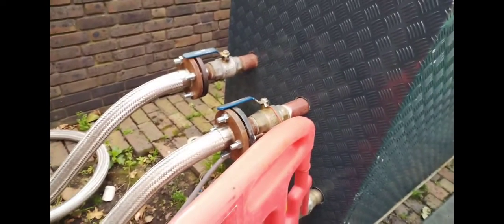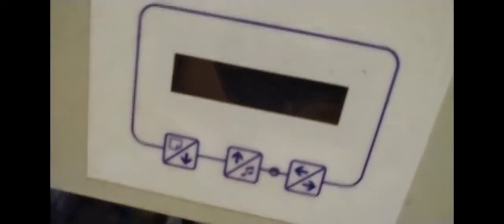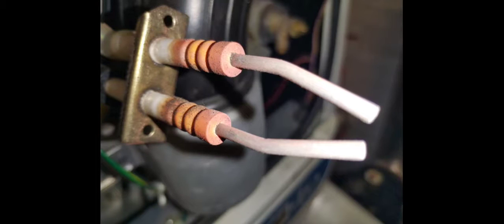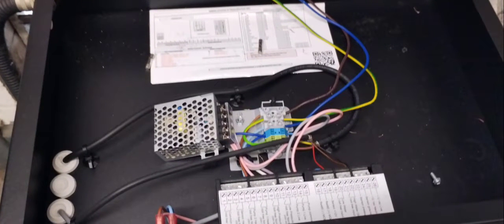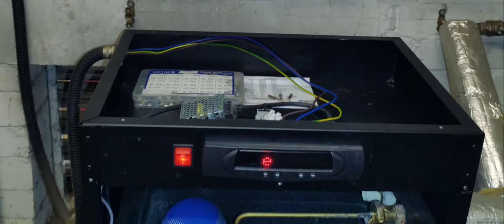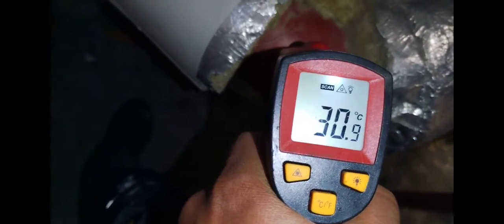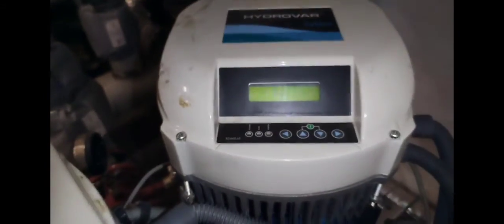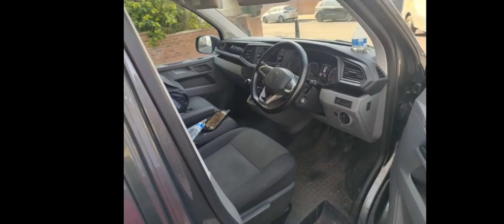DAY IN THE LIFE OF A COMMERCIAL GAS ENGINEER pt1